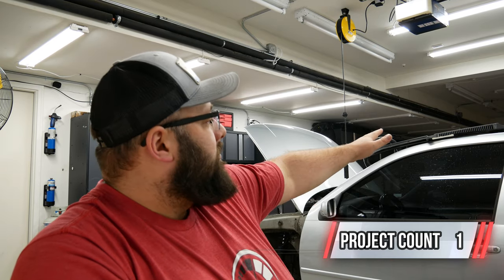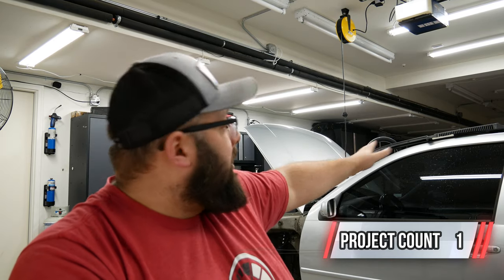VW MK4 R32 STATUS Update! The Project Car Rebuild Pt. 21.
The CHEAPEST R32 Project Car Rebuild Pt. 21. STATUS Update!

Project Car Update, My MK4 R32 Dream Car Build! In todays video I discuss where we are at the half way point of my R32 Build. Only 56ish days until wookieinthewoods and A LOT needs to get done!

Thanks everyone for the support, we have a lot more to do so buckle in to this MK4 R32 Project Build!